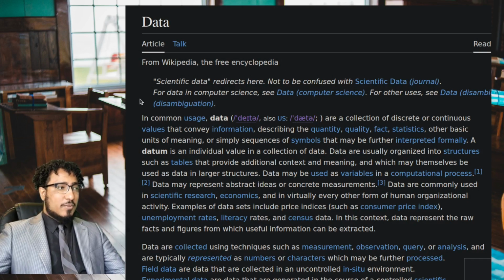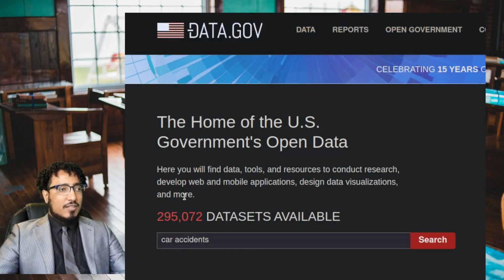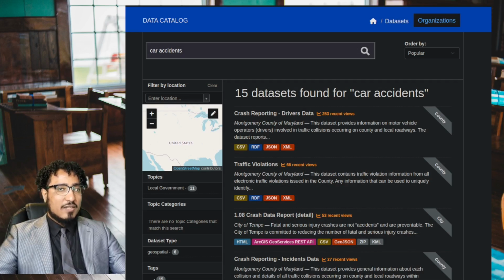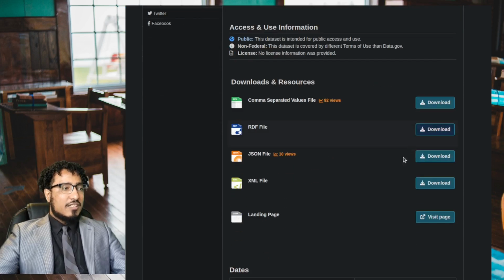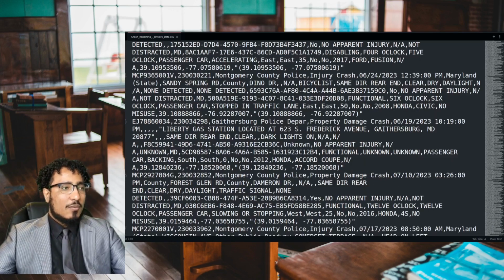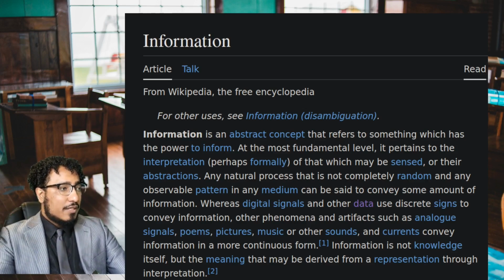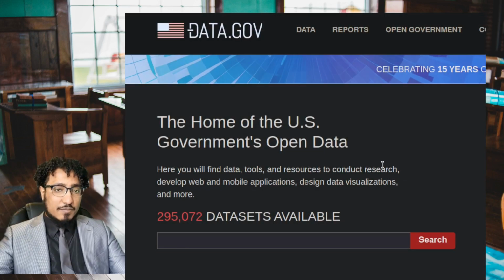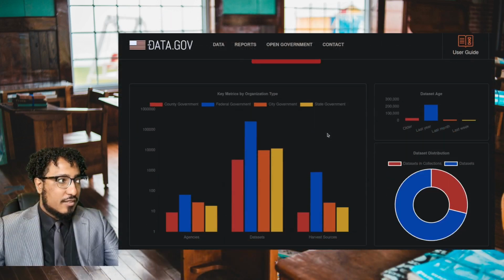What is A Data Analyst?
In this video I answer the question: What is a Data Analyst?